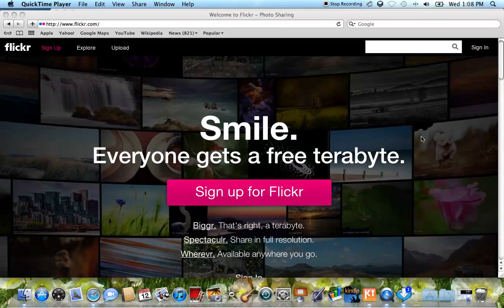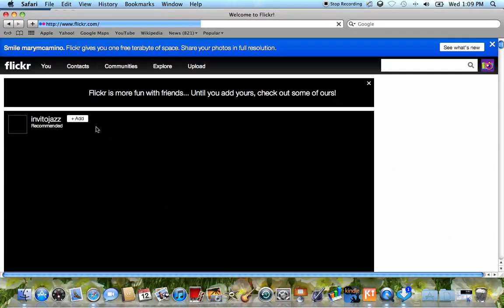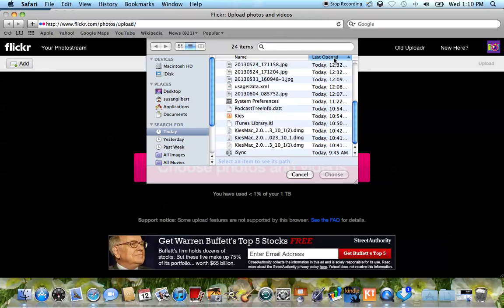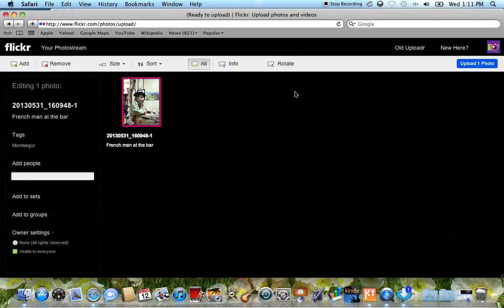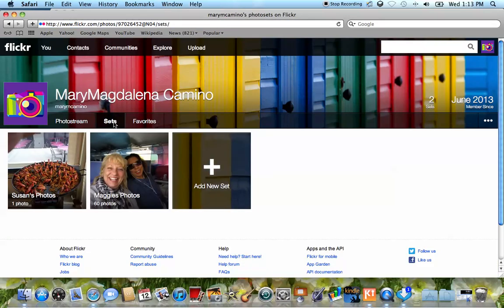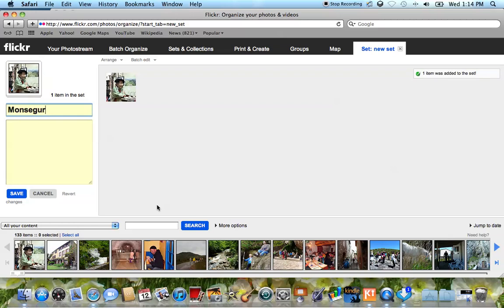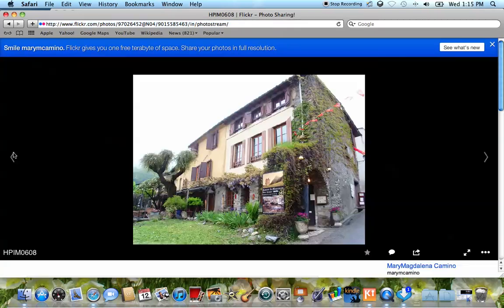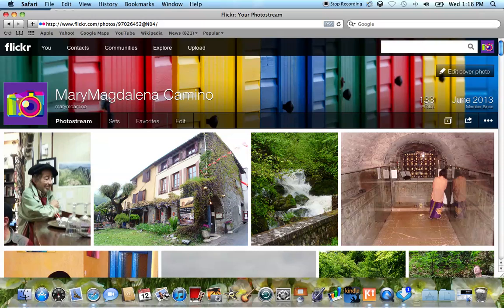New Flickr Layout - How to Upload Images and Create Sets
The new Flickr layout as of the end of May 2013 has brought many questions.  This short video will get you started.